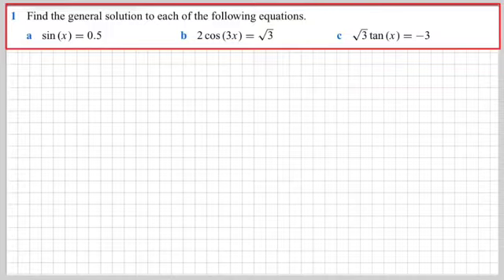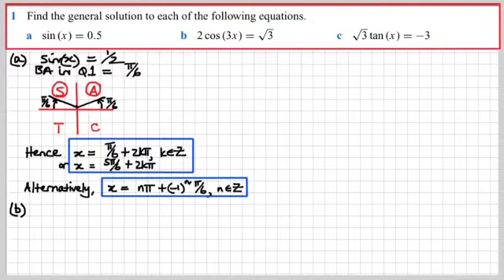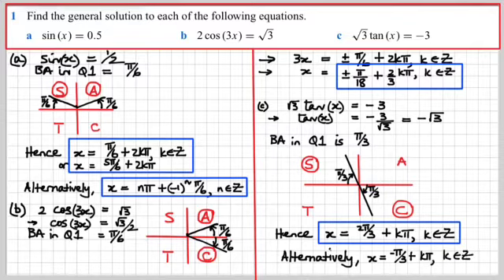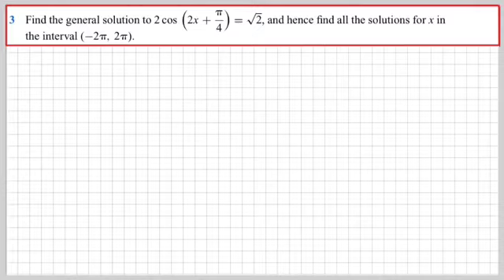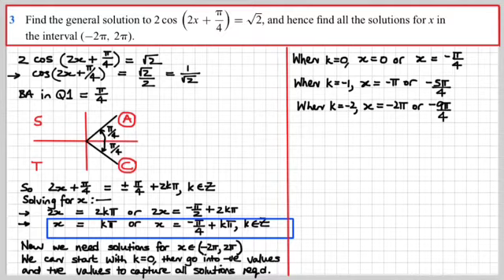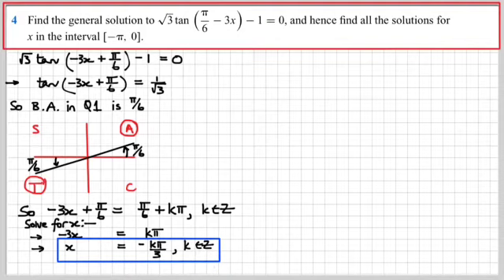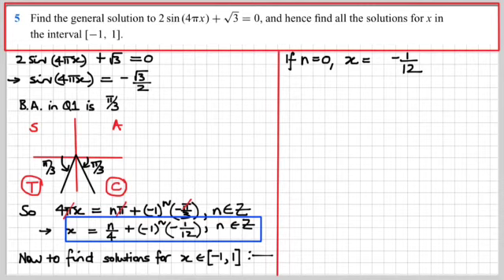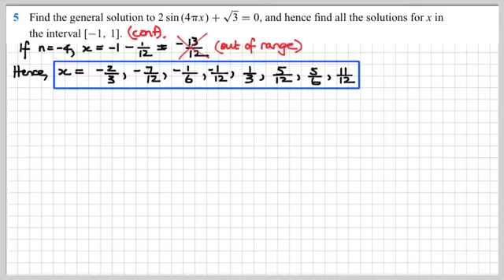GMA11D General Solutions to Trig Equations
Worked Solutions showing the general solution of Trigonometric Equations to help consolidate understanding of this often tricky and poorly understood area.